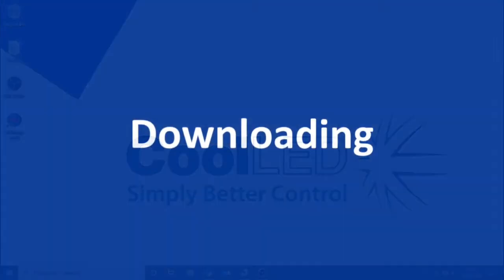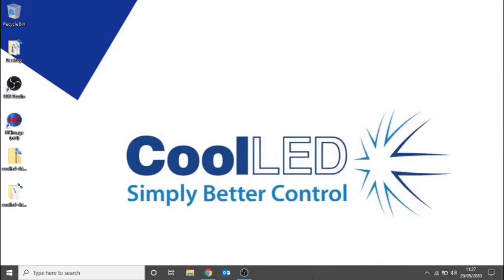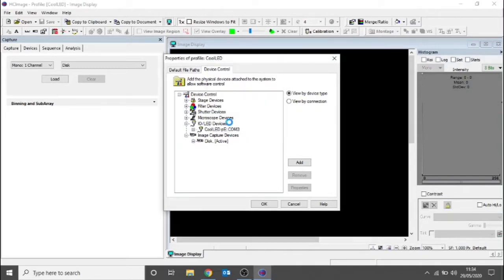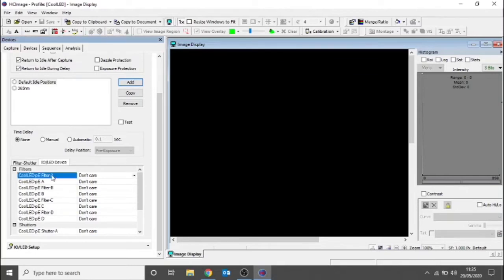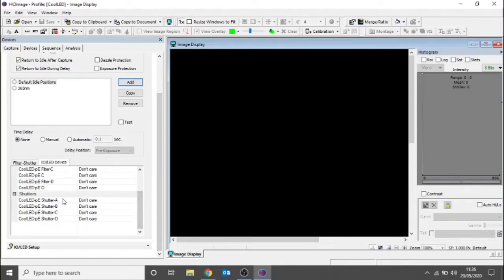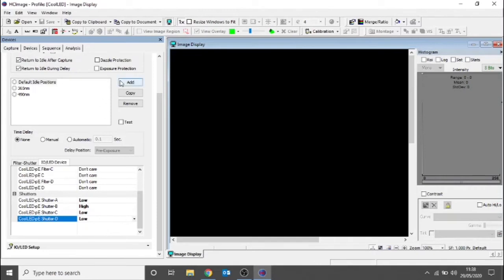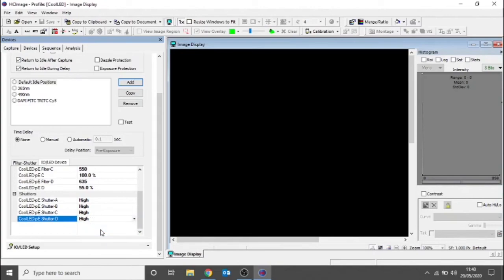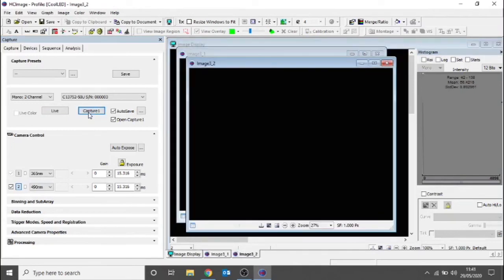How to configure Hamamatsu HCImage for the CoolLED pE-4000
In this software tutorial, we show you how to configure Hamamatsu HCImage imaging software with the CoolLED pE-4000 Illumination System, and set up a typical fluorescence microscopy experiment.